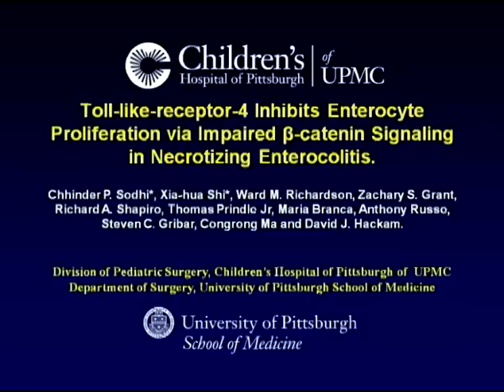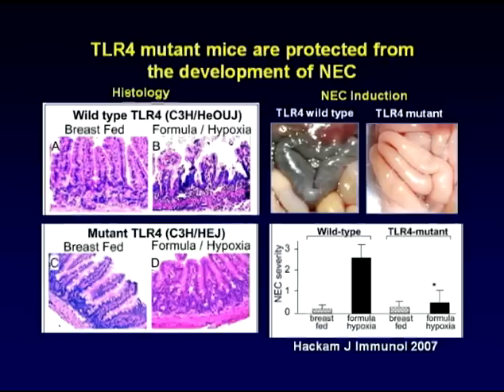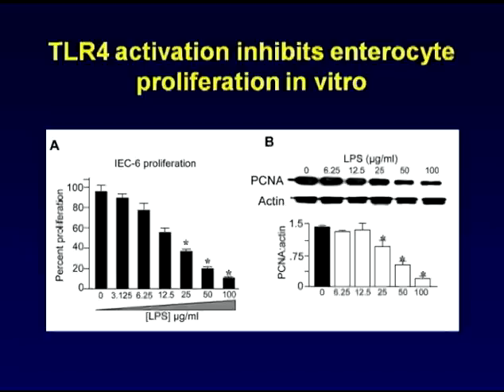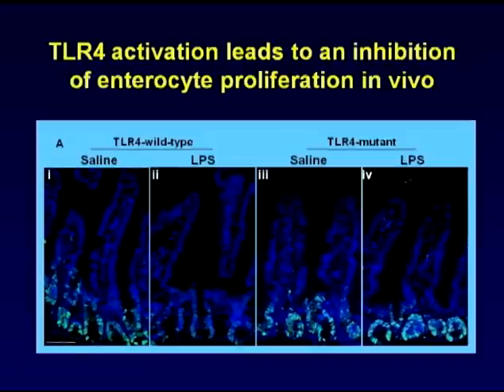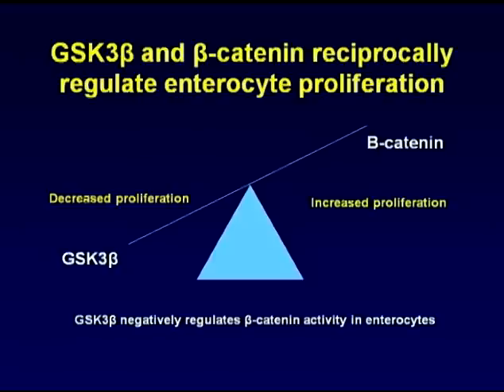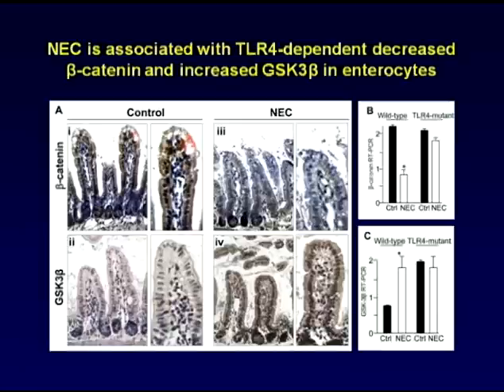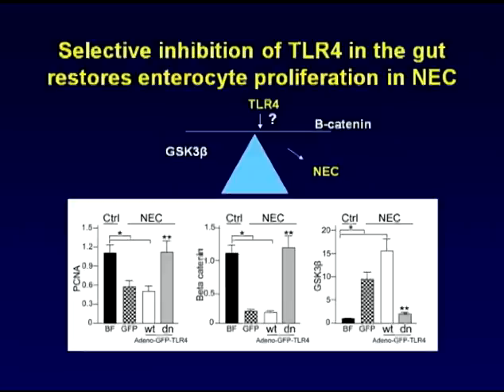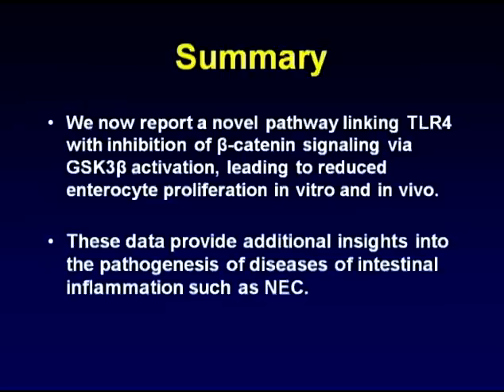Toll-like Receptor-4 Inhibits Enterocyte Proliferation via Impaired...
Dr. David J. Hackam discusses his manuscript Toll-like Receptor-4 Inhibits Enterocyte Proliferation via Impaired β-Catenin Signaling in Necrotizing Enterocolitis.  To view the print version of the abstract, go